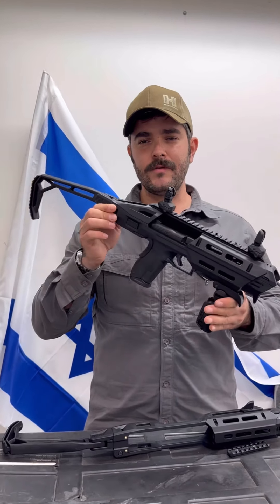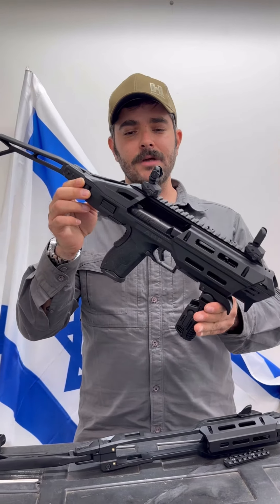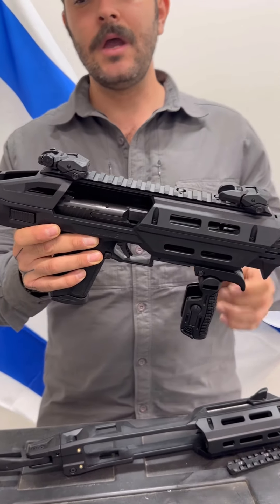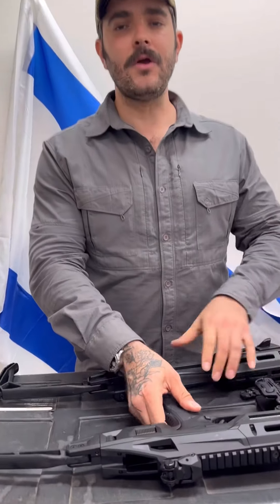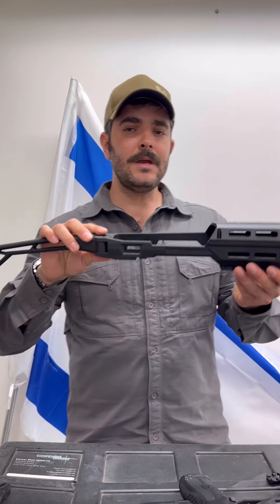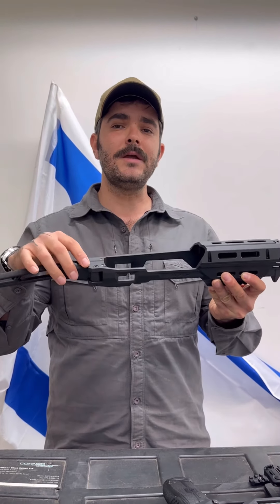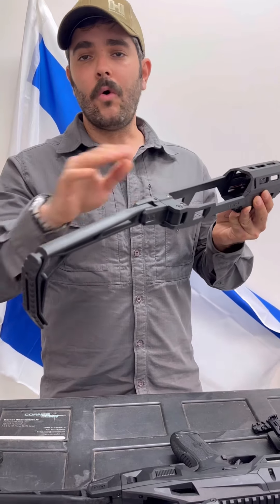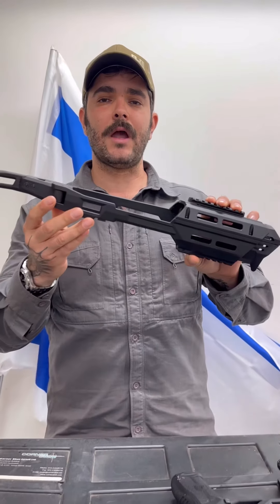FAB Defense AMP Conversion Kit IWI MASADA ערכת הסבה לאקדח מצדה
FAB Defense AMP Conversion Kit IWI MASADA ערכת הסבה לאקדח למצדה